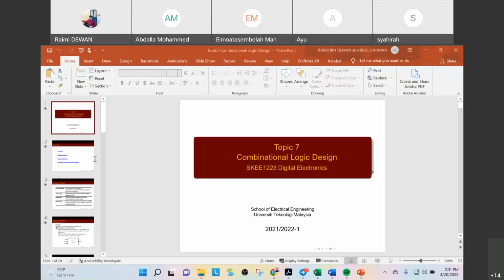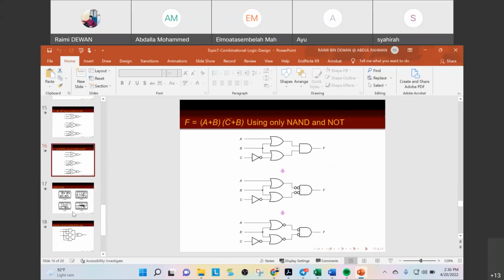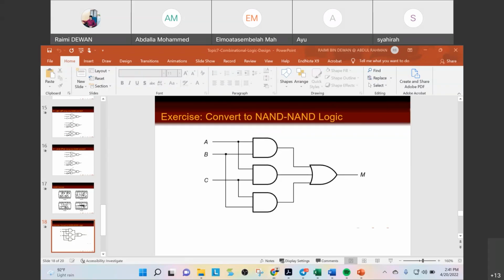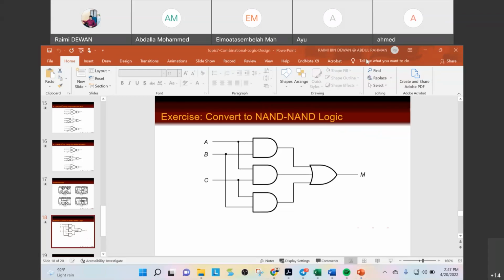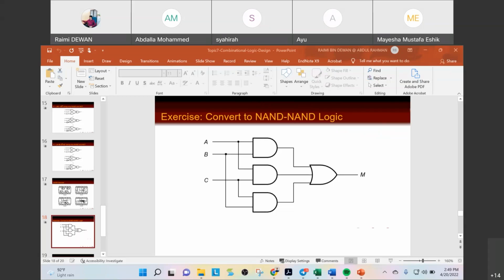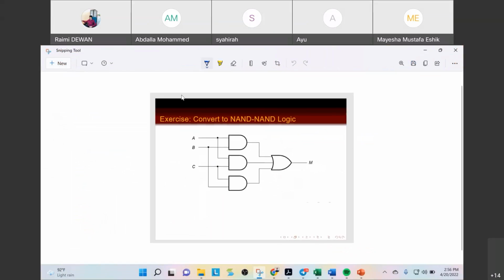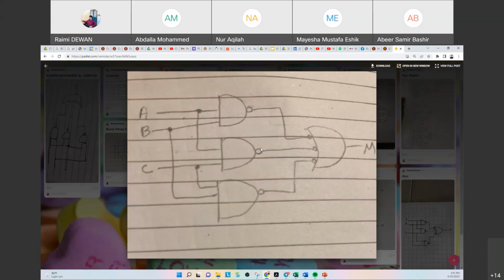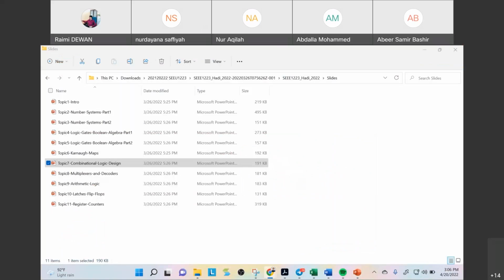Week 7 20042022 Topic7 Combinational Logic Design